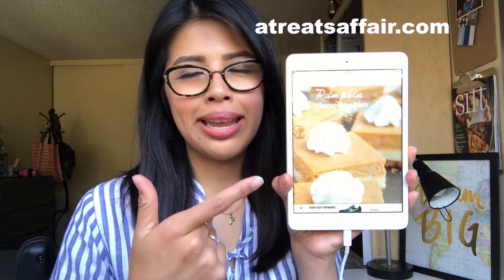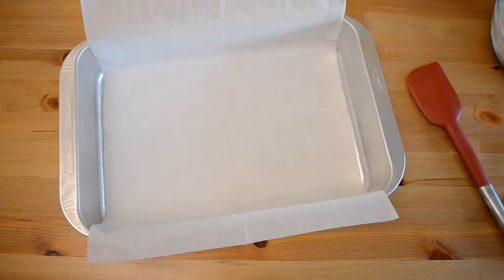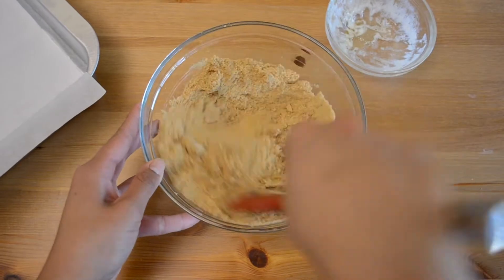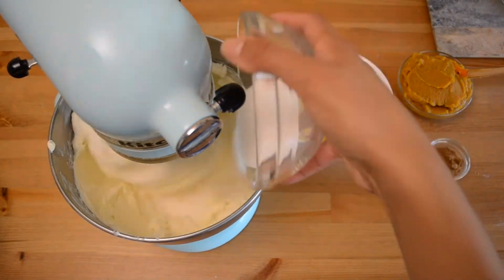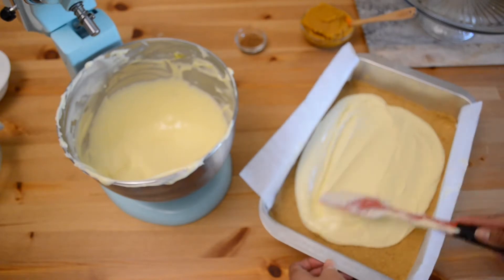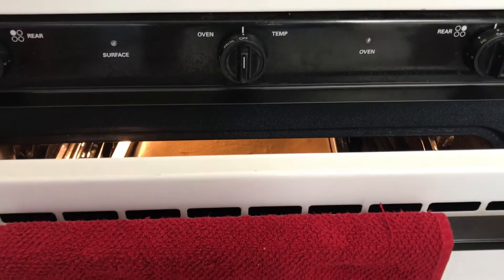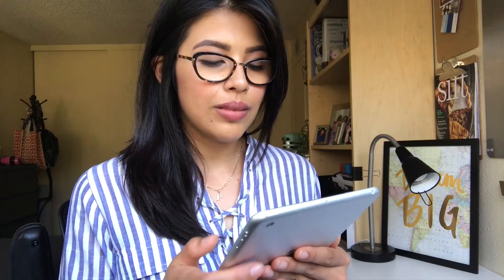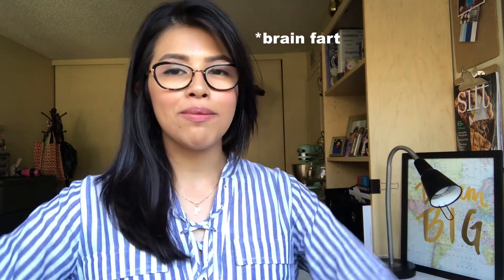Pumpkin Cheesecake Bars | Pinterest Recipe to Try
Hey guys, welcome to my place! In this video, I'm sharing the Pumpkin Cheesecake Bars recipe from atreatsaffair.com. I found it on Pinterest and I loved them so much I wanted to make a video.

I hope you guys enjoy this pumpkin recipe for the fall baking season! It couldn't have been easier to make.

You will need:

1 1/2 cups graham cracker crumbs
1/4 cup melted butter
4 packages (8 oz) cream cheese, softened
1 1/2 cups granulated sugar
4 eggs
1 cup (8 oz) canned pumpkin
2 teaspoons pumpkin pie spice

optional:

Whipped cream
Pumpkin Pie Spice for garnish

I want to share my love for everything baking from magazine recipes to baking tools and ingredients to blogs. My inspiration for this channel was to make a place for home bakers, just like me, to come and share their love for baking too.

I am not a pastry chef or professionally trained baker. I just love to try my hand at artisan baking and I’m not perfect. Sometimes it works, sometimes it doesn’t. But at the end of the day, I learn something new and I get a yummy reward at the end.

Bake, be happy and I’ll see you at my place!